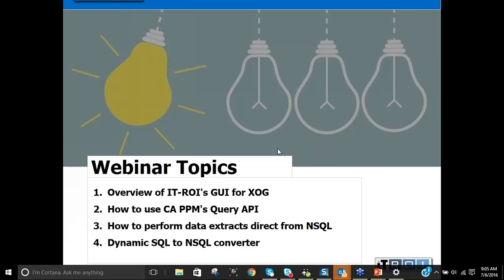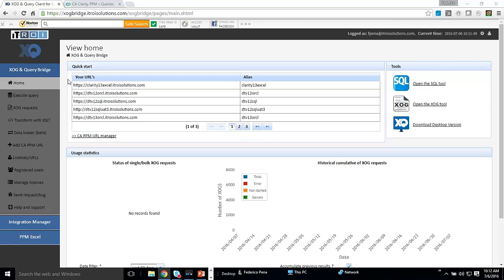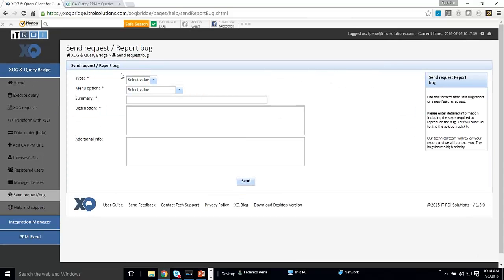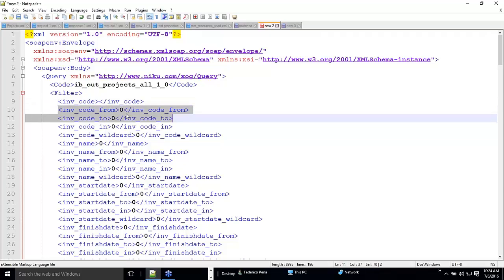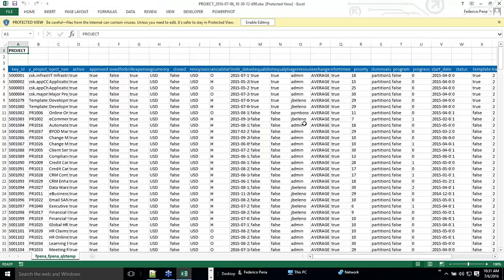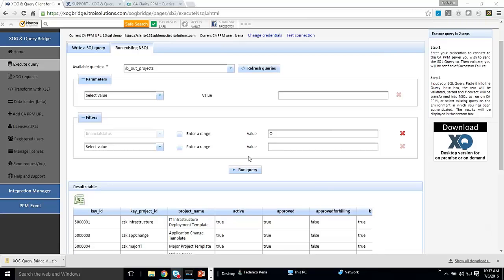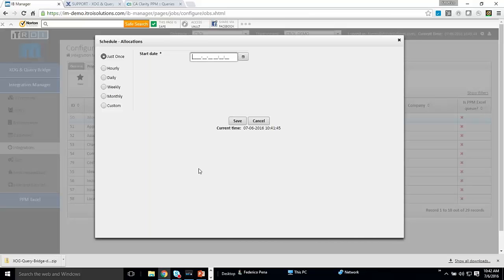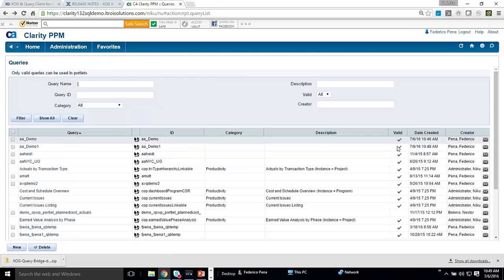Making XOG friendly for CA PPM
This webinar shows you how to use our XOG tool to help you fully leverage the CA PPM API easily. Plus, learn advanced XOG operations with the ins and outs of the CA PPM API.